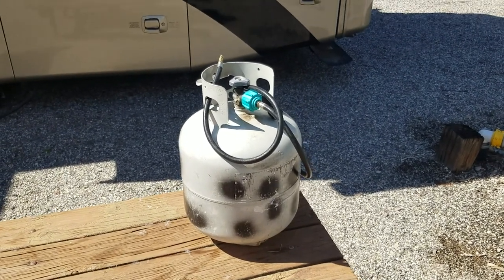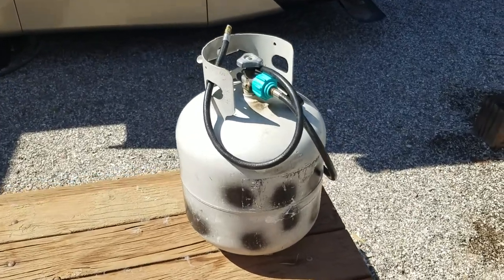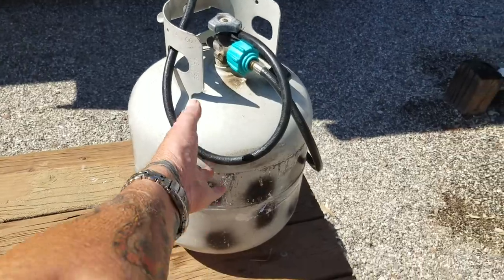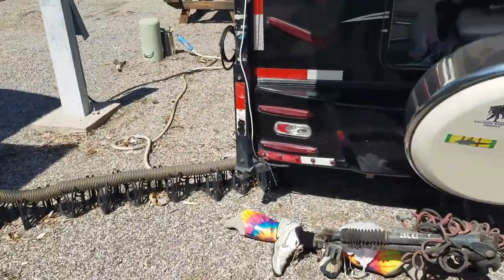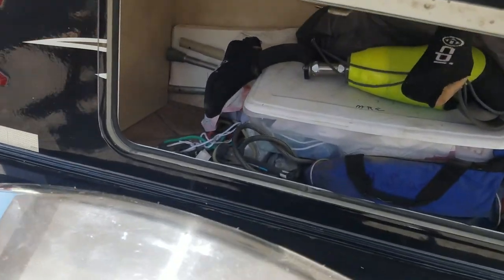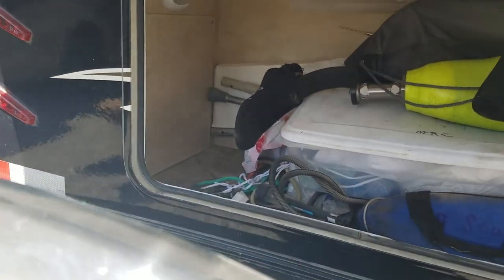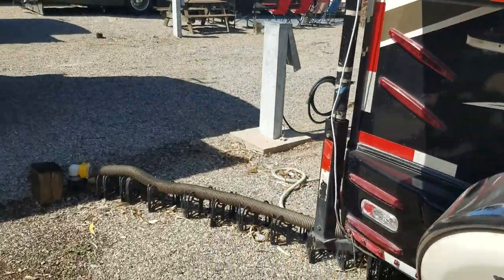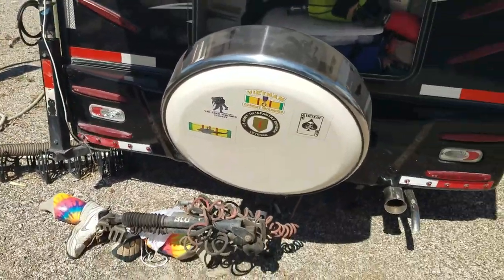Last minute things🤨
Putting away my extended tank for the season.. 👍